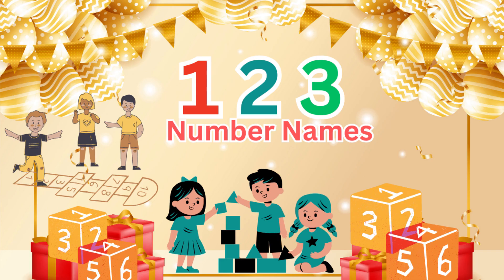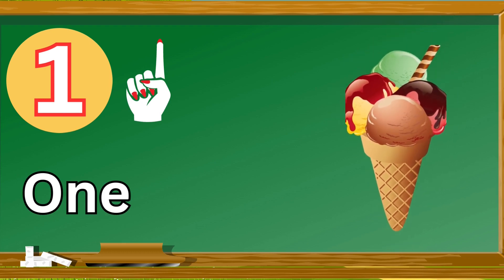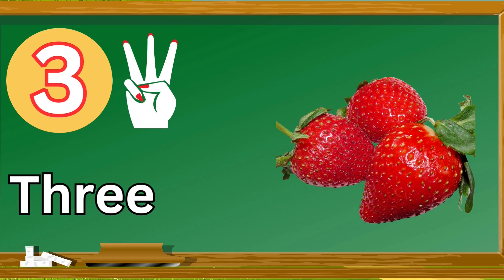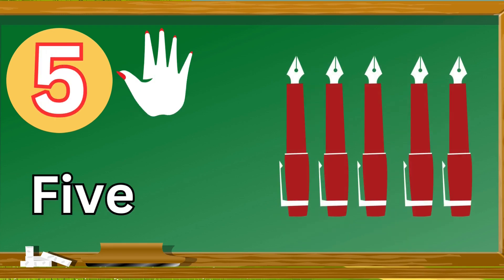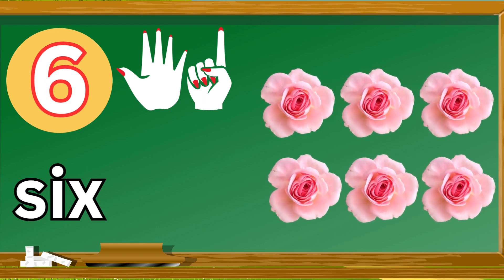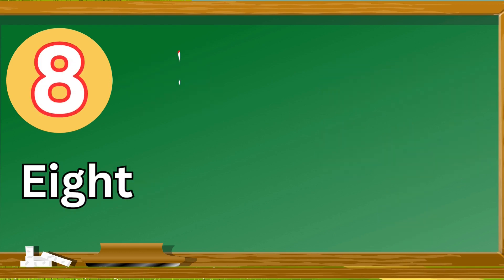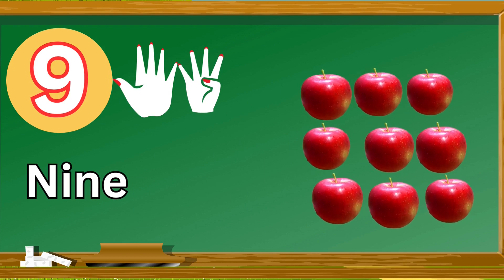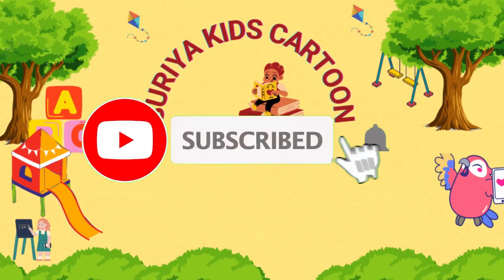123 Number Names| Number Names 1 to 10 |Number Names for kids|counting Numbers #123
123 number names| number names 1 to 10 |number names for kids|counting numbers #123

Numbers,
Number names,
123 numbers names,
Learn to count video,
Learn numbers,
Numbers 1 to 10,
1234,
Number names for kindergarden,
Number names for children,
Counting numbers,
Numbers for preschool kids,
Numbers for kids in English,

Chappter:
00:00 Introduction
00:03 123 Number Names
00:08 One, One Icecream
00:14 Two, Two Cats

1- One, One Icecream
2 - Two, Two Cats
3 - Three, Three Strawberry
4 - Four, Four Oranges
5 - Five, Five Pens
6 - Six, Six Flowers
7 - Seven, Seven Balls
8 - Eight, Eight Bags
9 - Nine, Nine Apples
10 - Ten. Ten Pineapples